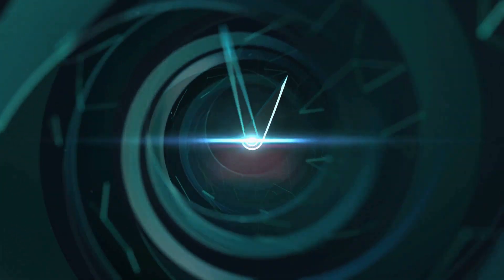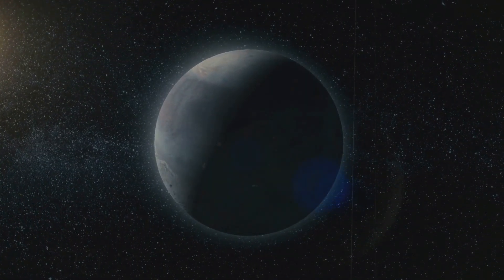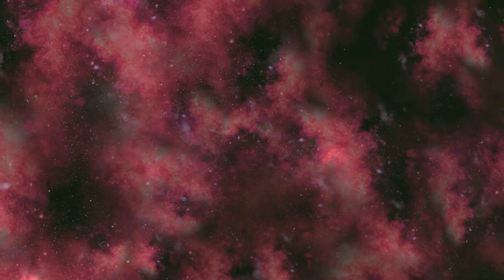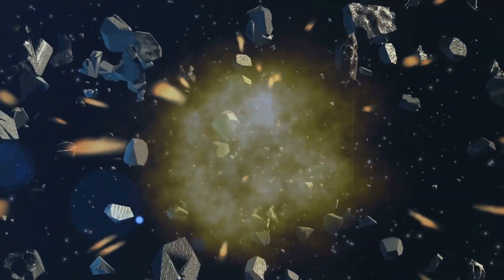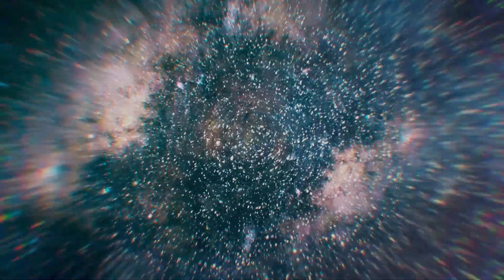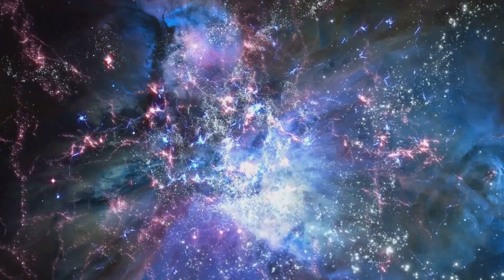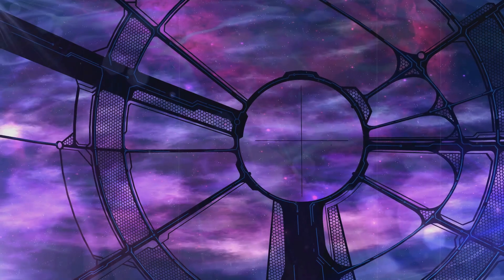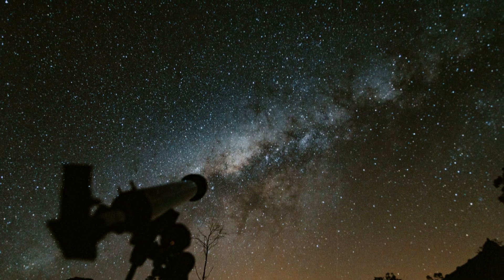4 Terrifying Ways the Universe Could End Instantly!😱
Dive into the chilling abyss of the cosmos as we unveil "4 Terrifying Ways the Universe Could End Instantly." In this darkly gothic exploration, we confront mind-boggling theories that suggest our universe teeters on the brink of unimaginable destruction. From the harrowing concept of a False Vacuum Collapse to the eerie possibility of a Big Rip, each scenario will send shivers down your spine. Imagine the universe succumbing to Quantum Tunneling or colliding with another universe—could it really happen? While these theories are steeped in speculation and the likelihood remains astronomically low, the thought alone is enough to inspire horror. Join us in this thrilling journey through existential dread, but fear not—these are merely theoretical wonders of our universe.

OUTLINE:

00:00:00 The End in an Instant
00:00:30 The False Vacuum
00:01:53 The Big Rip
00:03:02 Quantum Tunneling of the Universe
00:04:18 A Universe on a Collision Course
00:05:29 A Universe of Possibilities